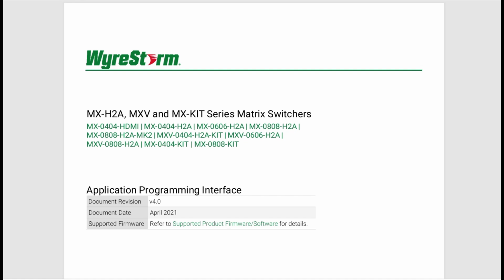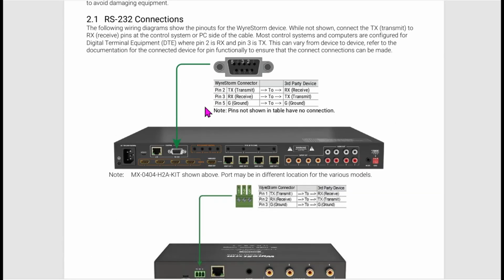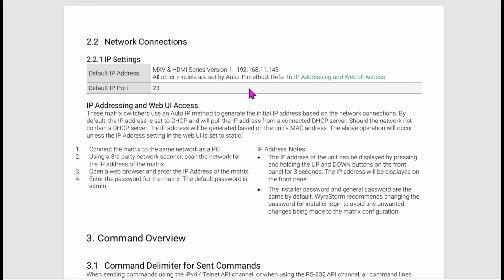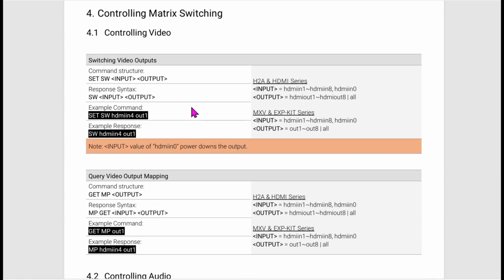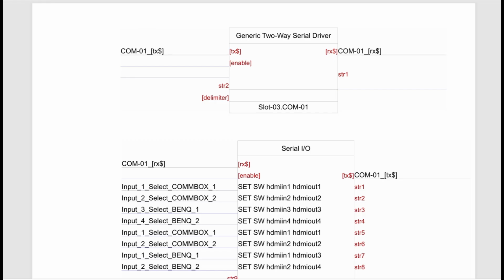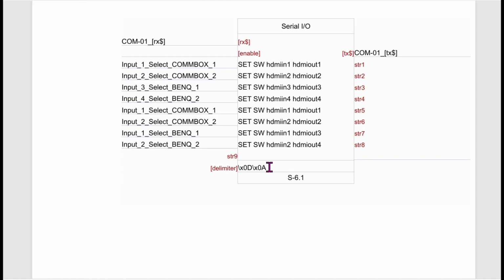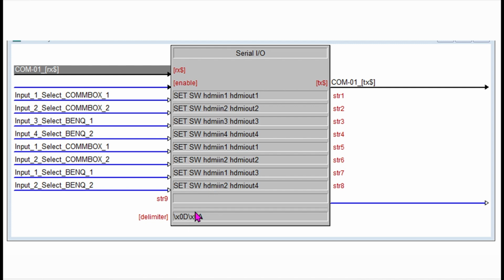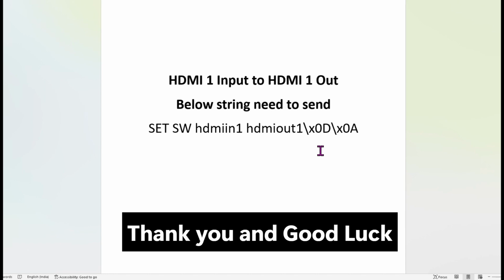Wyrestorm MX0808H2AMK2 3rd Party Control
This is a small info video  3rd party control,
I am sure helpful to bigner and will save your time.